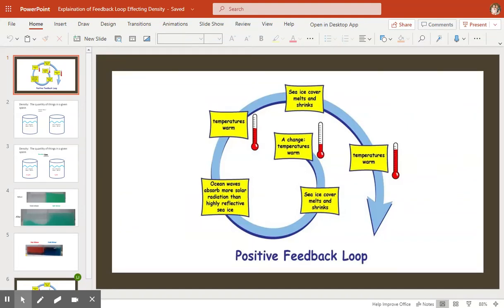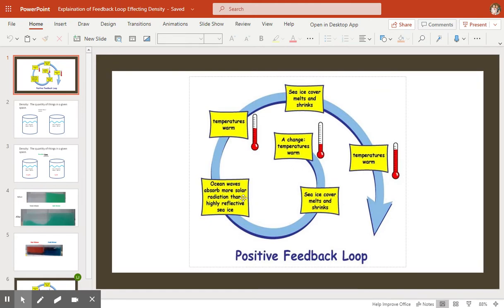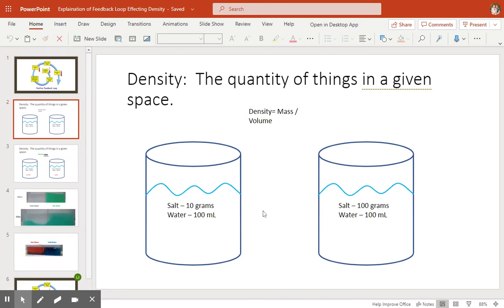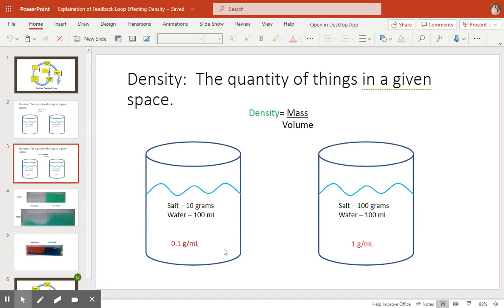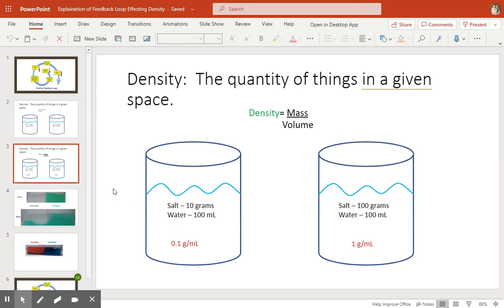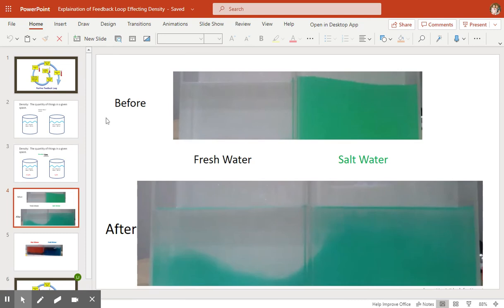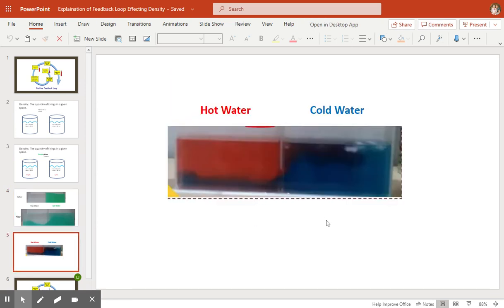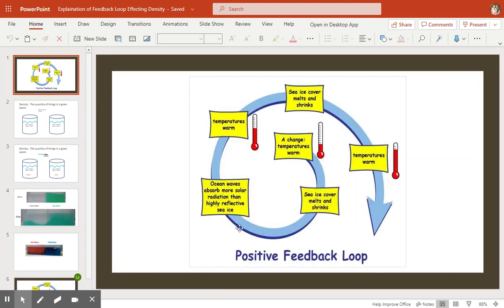How does a positive albedo feedback loop affect density.